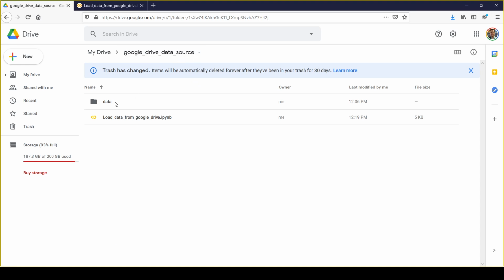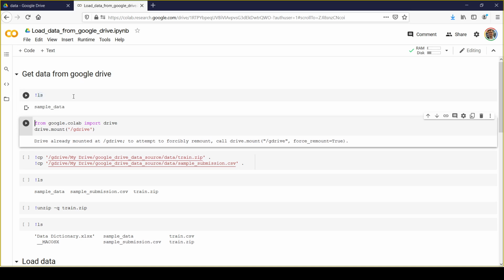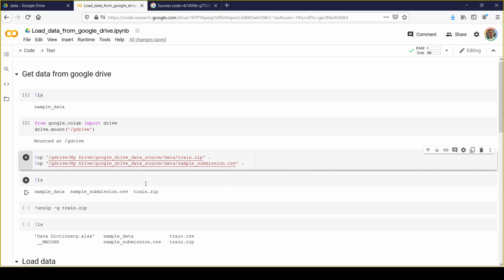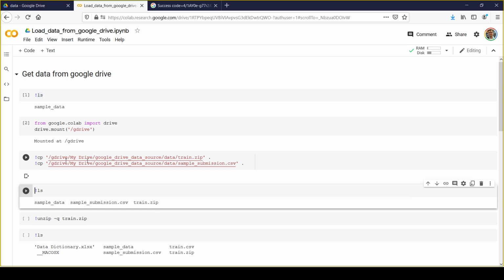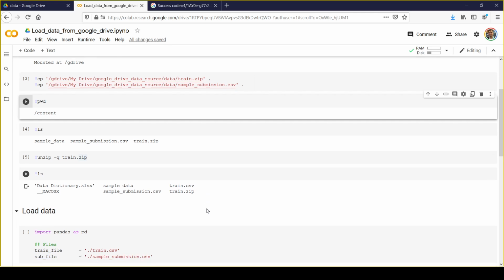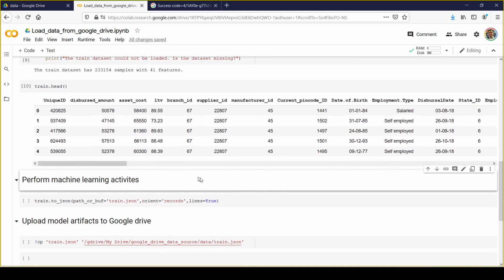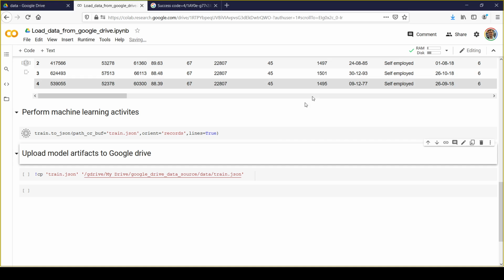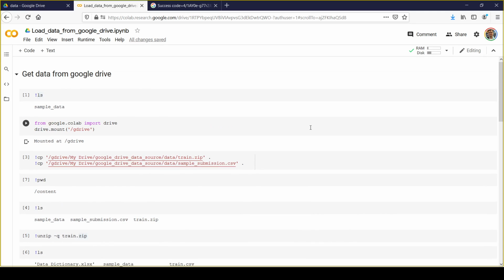How to get data from Google drive to Google Colab notebook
This video explain an easy way to get data from google drive into your google colab instances.